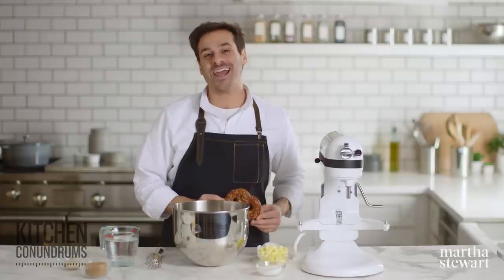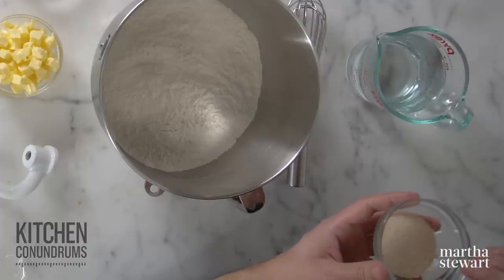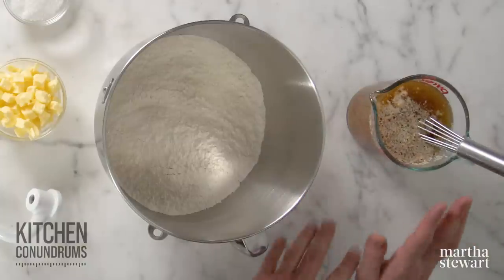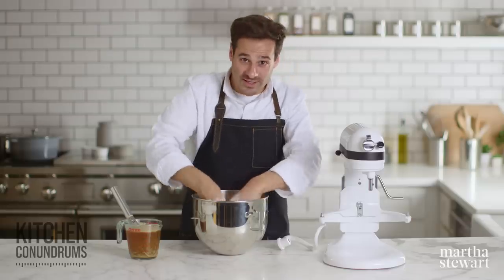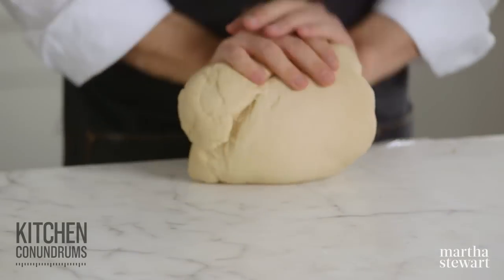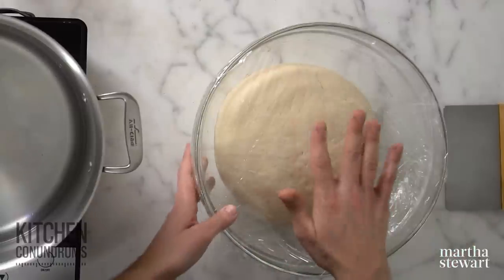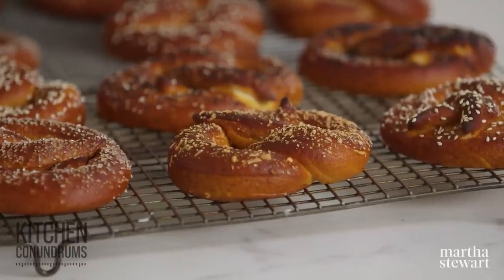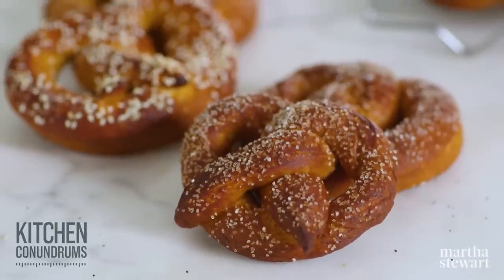Tips and Tricks to Making the Perfect Soft Pretzel - Kitchen Conundrums with Thomas Joseph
Thomas Joseph shares a recipe that's adapted from Lina Kulchinsky of Sigmund's Pretzels, in Manhattan's East Village.